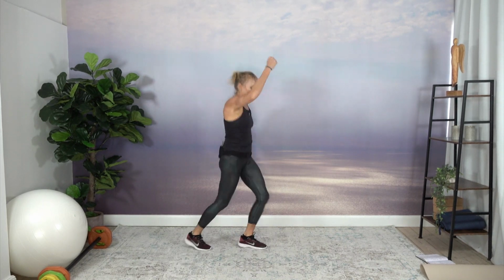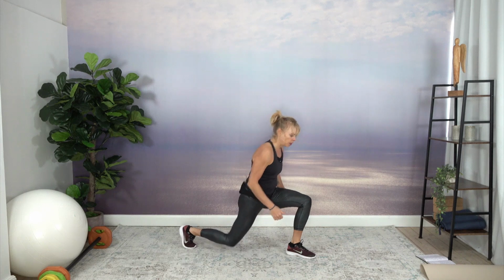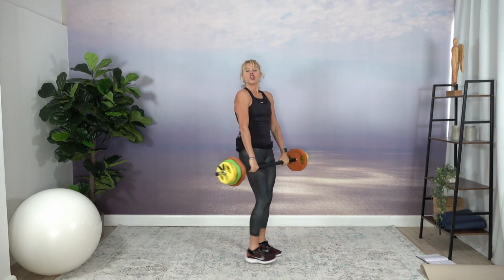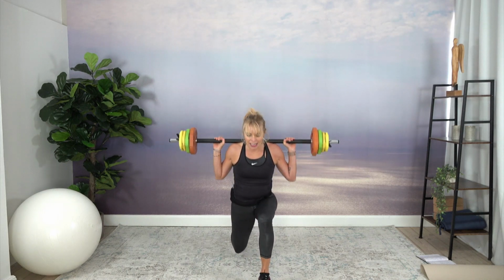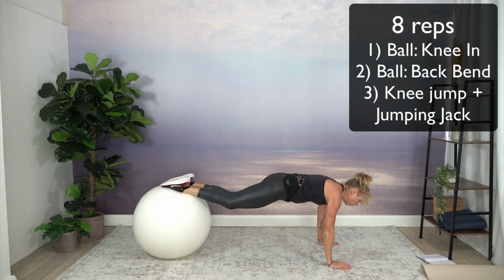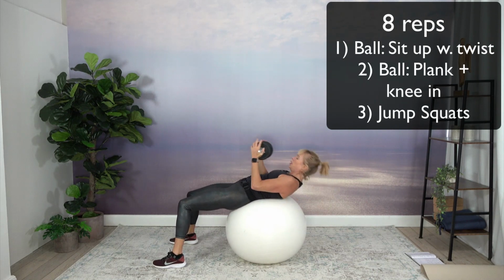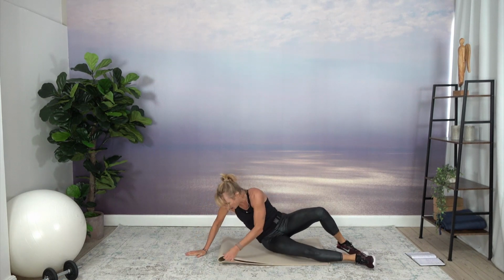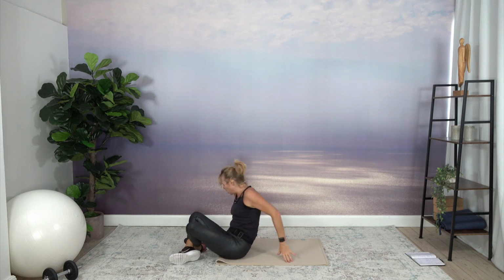FEEL the BURN 🔥 Cardio and Strength Workout. Fun Home Training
Warning: Don't do this workout if you are not use to working out. This is intense and FUN 🤩
I do 4 AMRAPS (As Many Rounds As Possible) An effective workout were you repeat 3 exersies a certain amount of time!

Thinking about teaching yoga?
Take a look at CrossYoga Academy - starting with the FREE Preview. We offer a fantastic online 100 or 200 hr teacher training with personal feedback from lead trainers.

🙋‍♀️  Why don't you follow me right here? 👇🏽
Instagram: Crossyoga_with_rie /

👉🏼 👉🏼 And don't miss out on all the great retreats, workshops and trainings I do!!

CrossYoga offers beautiful retreats in Denmark and Malaga, Spain. We have Danish and English 100 and 200-hour yoga teacher trainings. CrossYoga is approved through Yoga Alliance. We have classes and workshops in Denmark, as well as internationally.
CrossYoga is Christ Centered Yoga or 'Christian yoga'. We use different yoga styles. Everything from Flow / Vinyasa yoga, Hatha / Slow yoga, Yin yoga (many stretches), Power Yoga, Yoga for teens (TeenYoga), Children's yoga, Chair yoga etc. CrossYoga does not promote any particular form of movement or yoga style, but the content communicated along the way is different from other yoga styles.

You can benefit from CrossYoga also if you are new to yoga. Go for 'Slow Yoga' as this is easier.

Interested in more Chris centered spirituality? Buy my book: 'Meditative Movements' at Amazon!